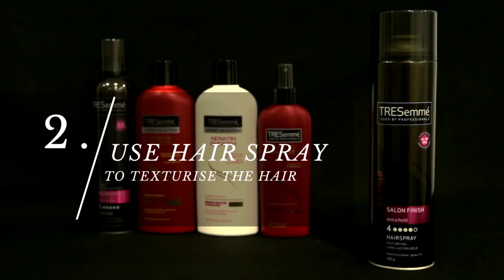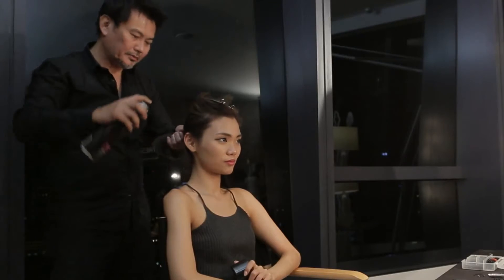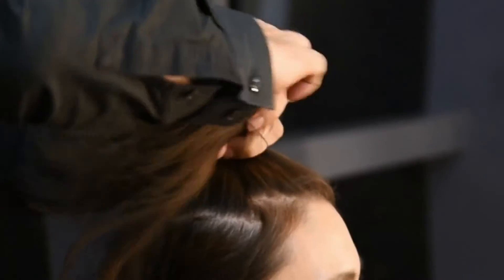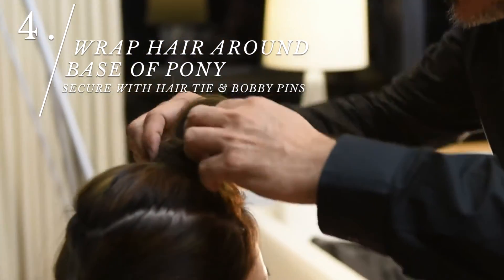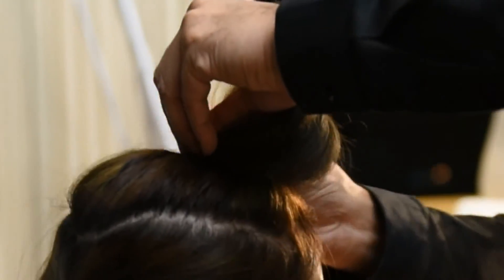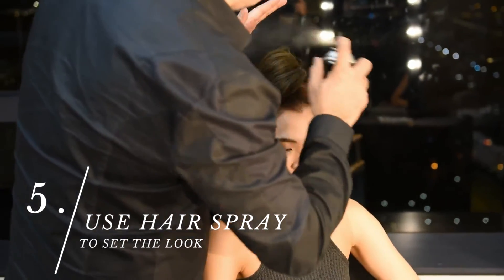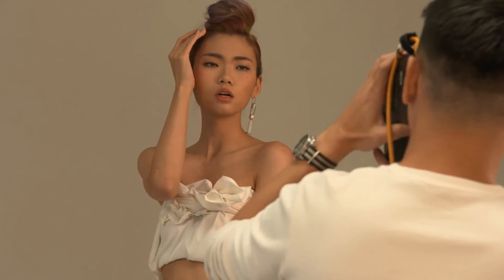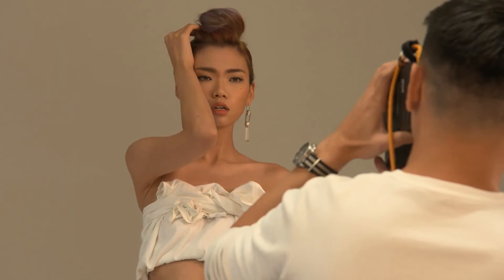Hair How-To with Sang In |TRESxAsNTM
The top knot is simple yet classy.
Find out how you can get Sang In’s winning look, as seen on the makeover episode of Asia’s Next Top Model with Sang In herself!